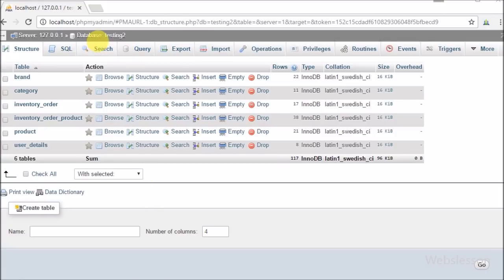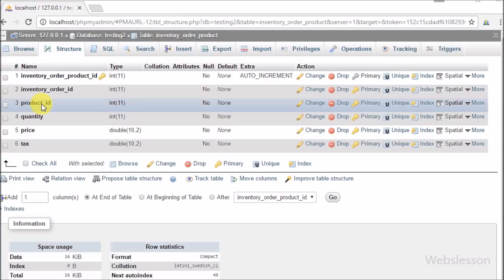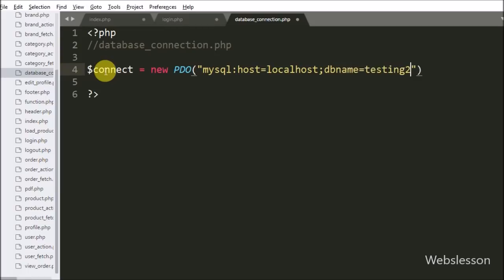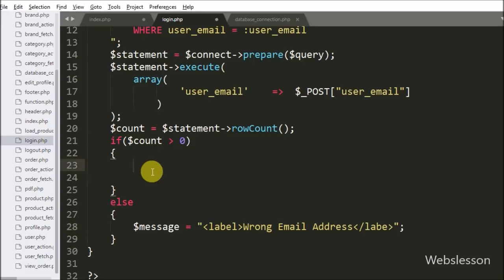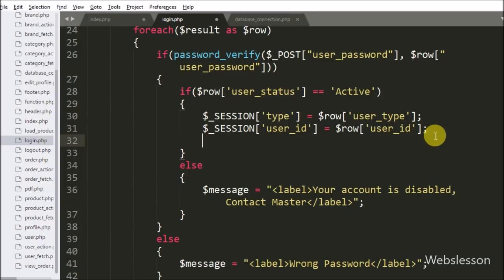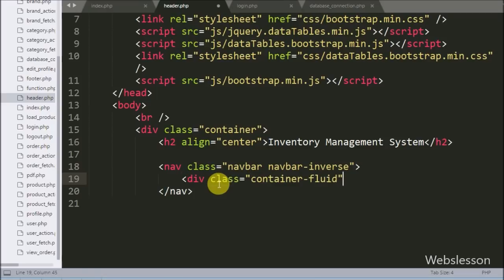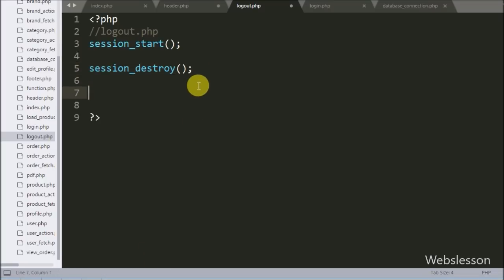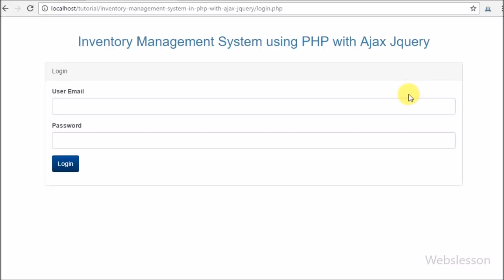Inventory System in PHP using Ajax Jquery - Login & Database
In this part, we have discuss database structure of Inventory management system and we have also create login form for this system also. Here we have developing Web based Online Inventory or Stock Management system by using PHP PDO with Ajax, Jquery Datatables plugin, Bootstrap Library and Mysql Database.